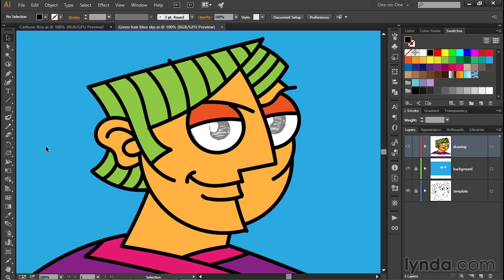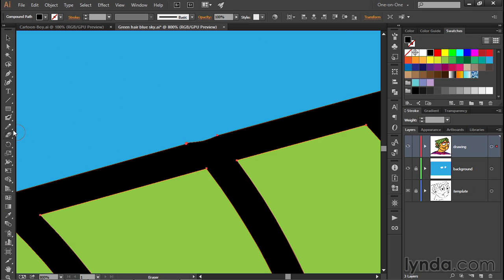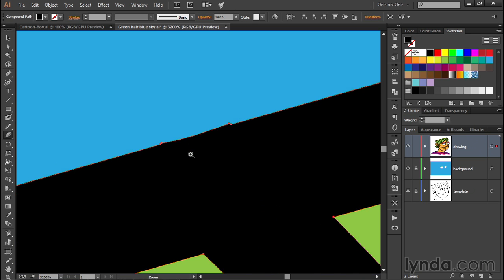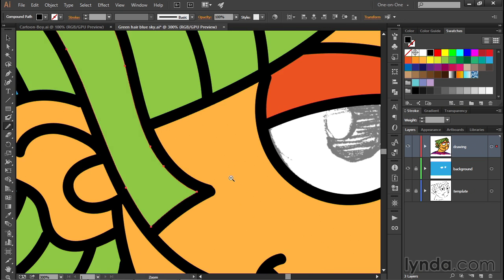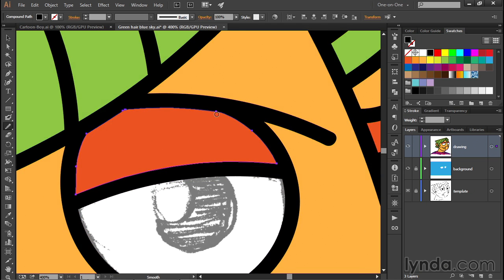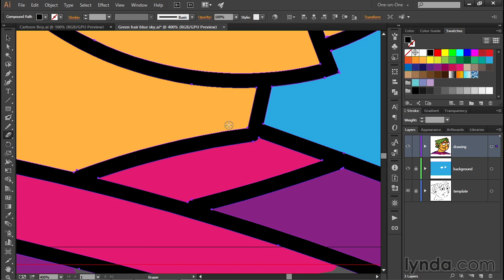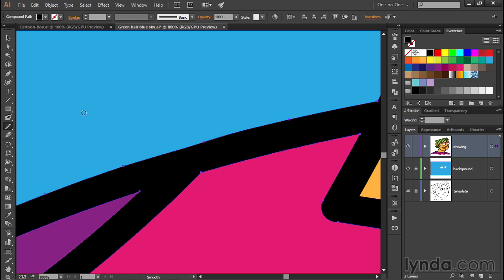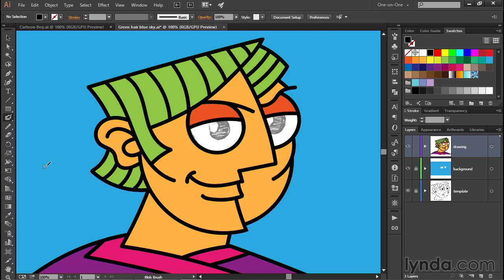12 08 Erasing and smoothing lumps